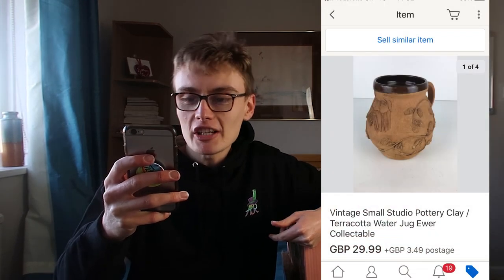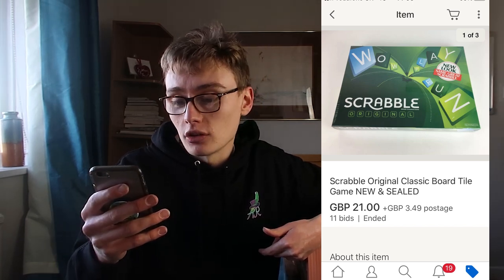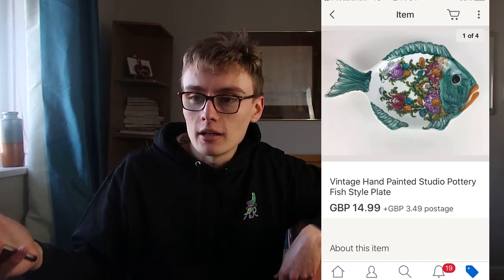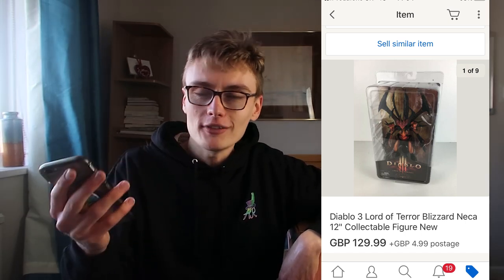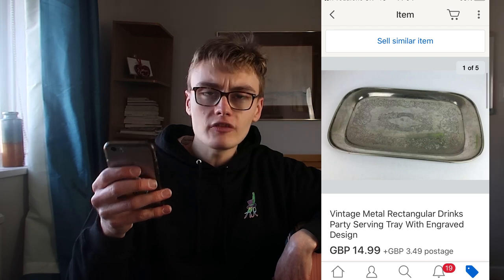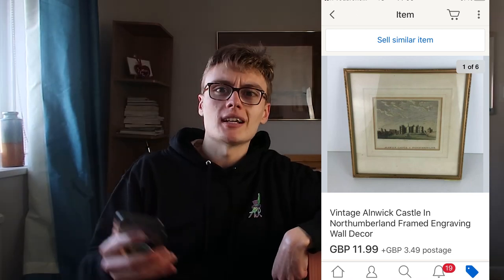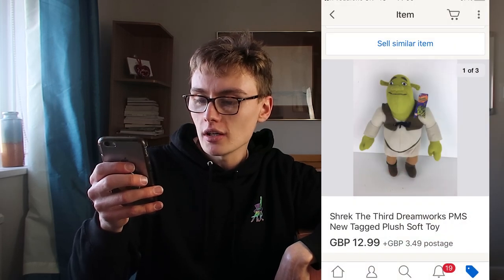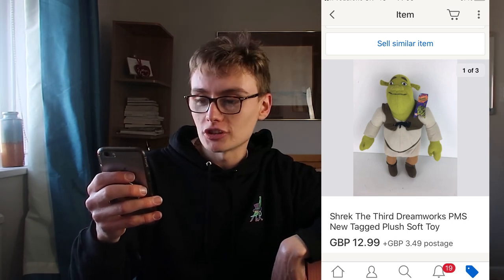I Turned A £6 Investment Into A £130 eBay Sale...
Welcome to the channel! I am Adz Robinson :) Here we do eBay Reselling, Investing & Random Life / Vlog Content. Cheers...